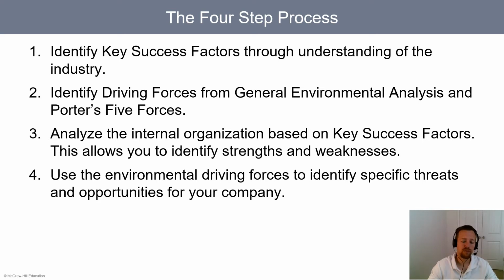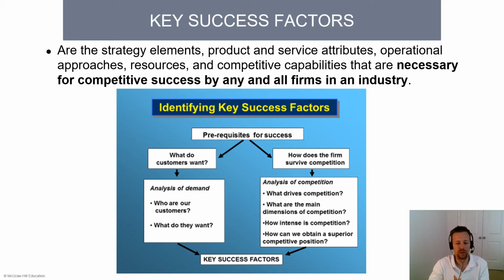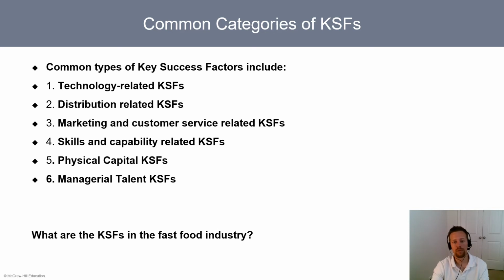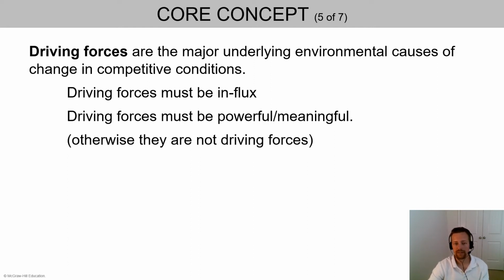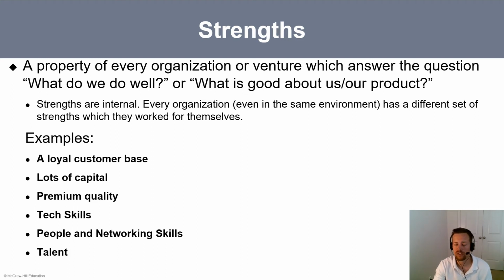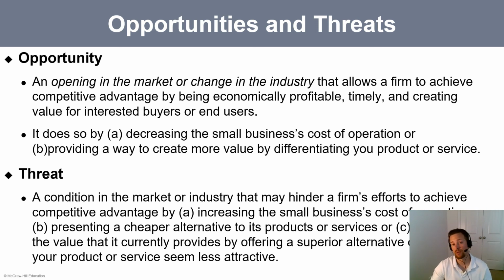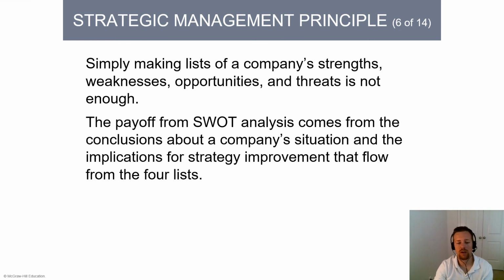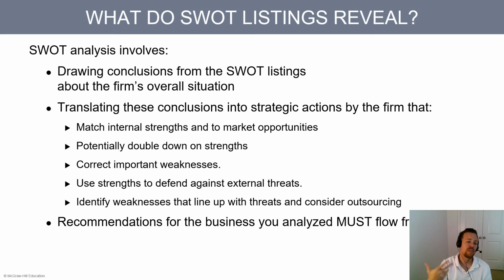KSF, DF, SWOT VIdeo